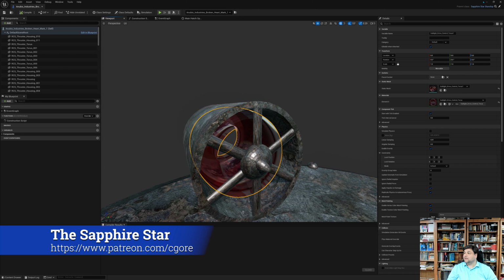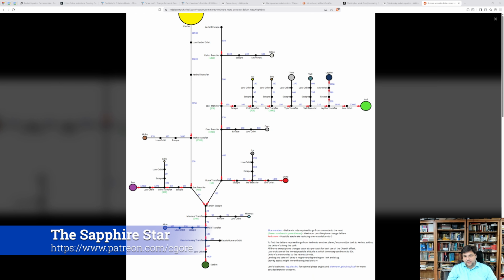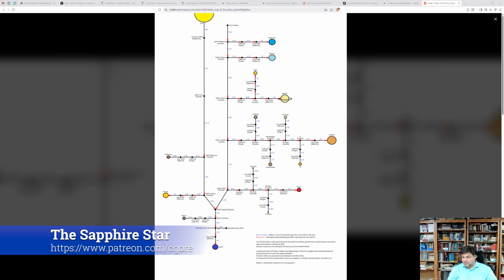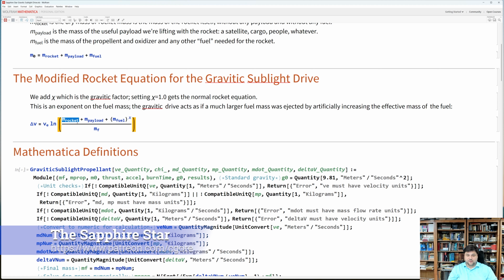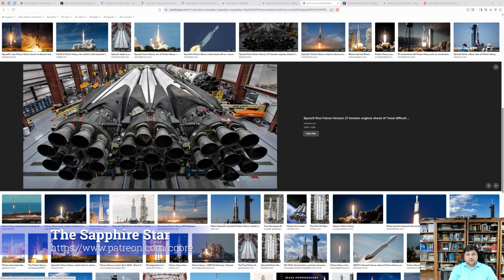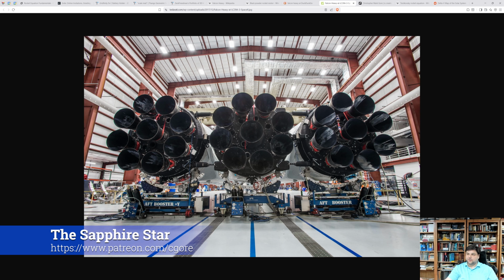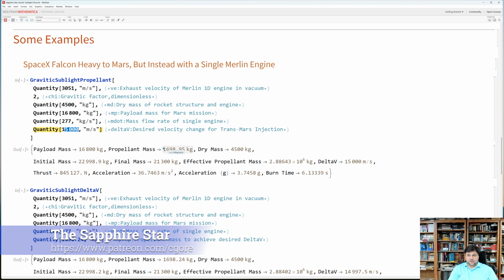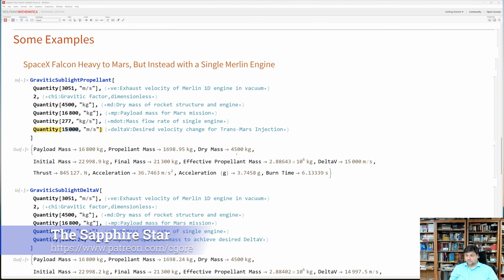Sublight Drives in The Sapphire Star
I'm working on a space flight simulator game called The Sapphire Star.

Here I'm discussing some of the details of how the sublight drives work in the game: think "impulse drive" in Star Trek.

Please consider helping me out with the development of the game